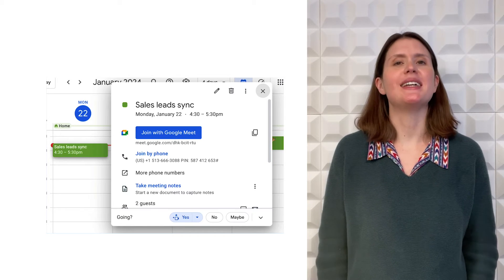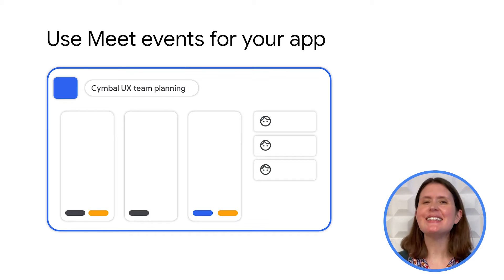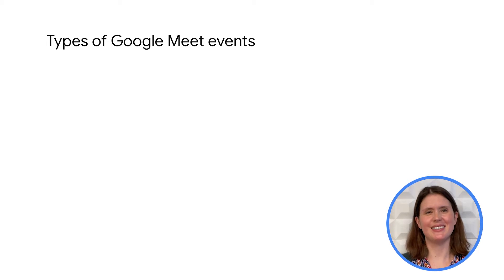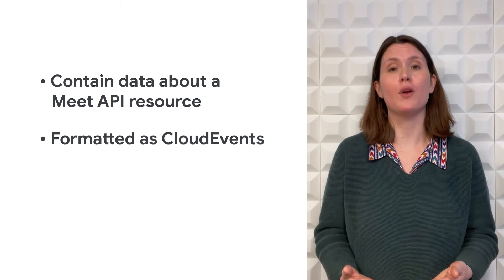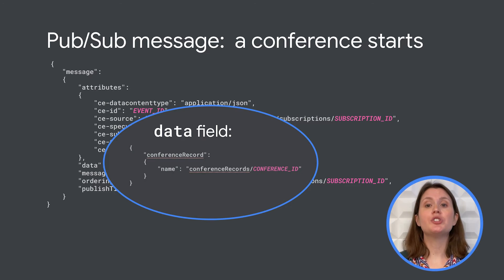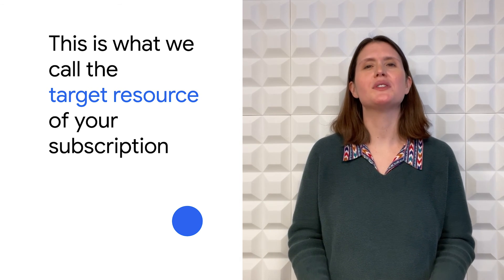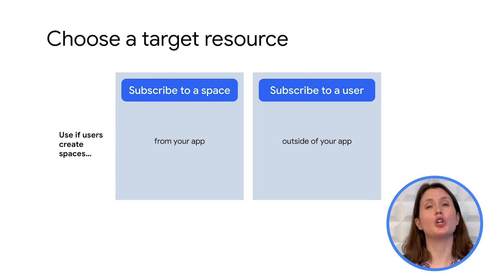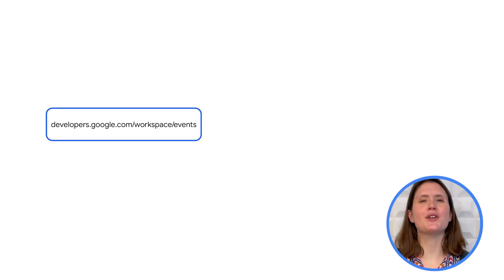Subscribe to Google Meet events using the Google Workspace Events API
Learn how your app can process and respond in real time to changes in Google Meet using the Google Workspace Events API.

0:00 Intro
0:18 What are Google Meet events and how can I receive them?
0:54 How your app can use Google Meet events
1:20 What event types can your app subscribe to?
2:49 Choose a target resource for your subscription